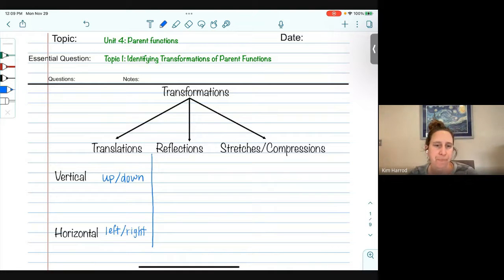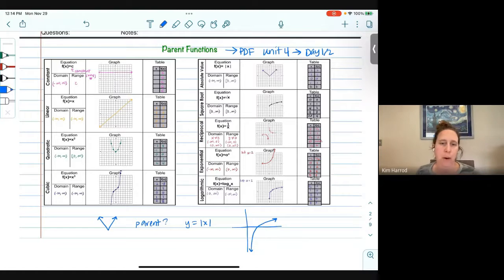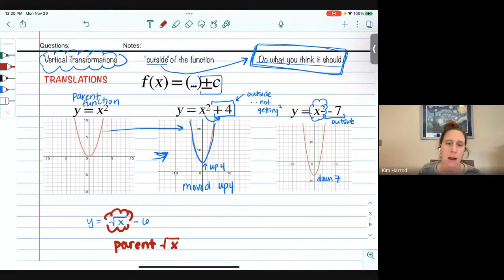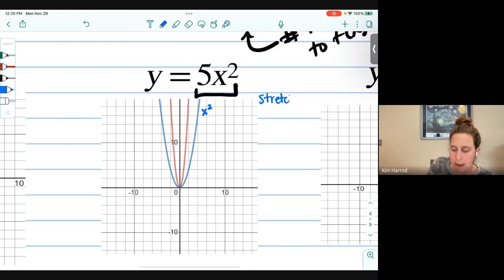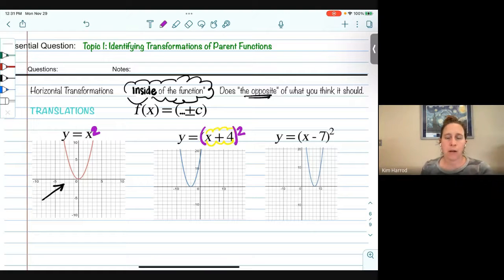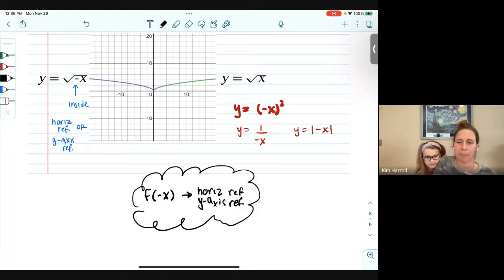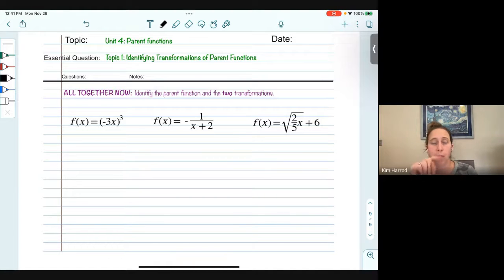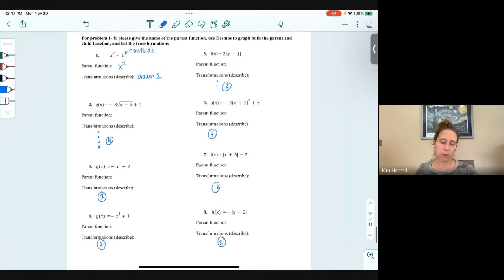PC Intro to Parent Functions (11/29-11/30)